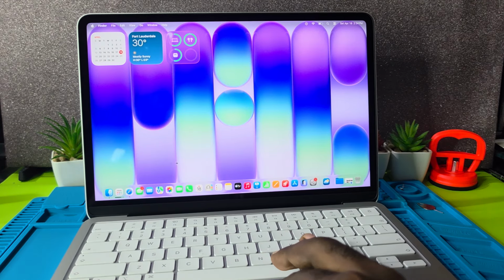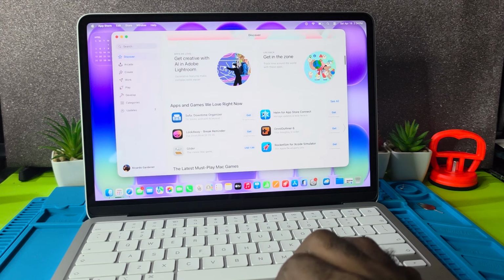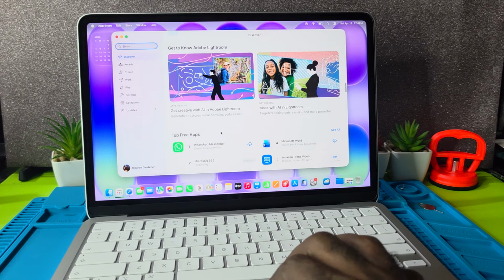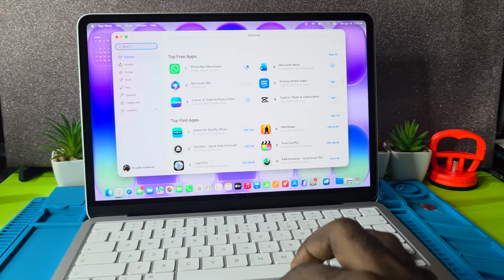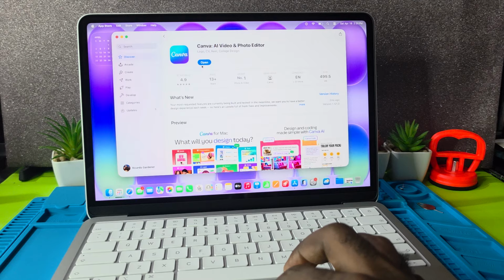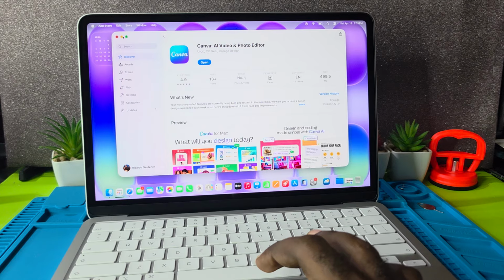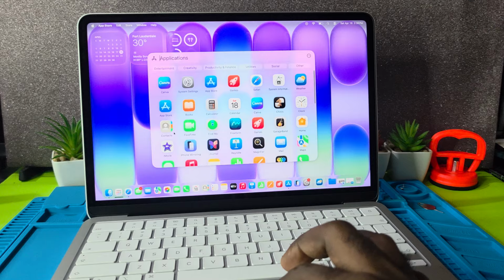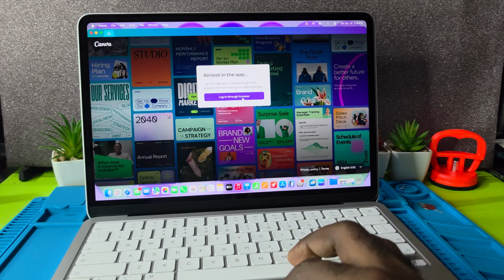Macbook neo How to Install Apps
This is a MacBook Neo How to Install Apps tutorial. Learn How to Install New Apps on your Macbook. After you are finish we will also help you in finding the new App and more.